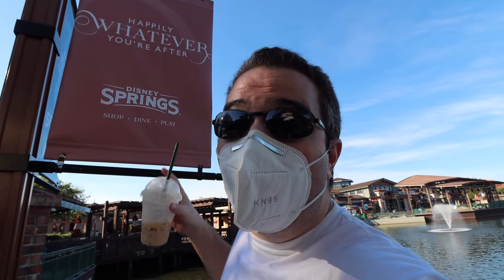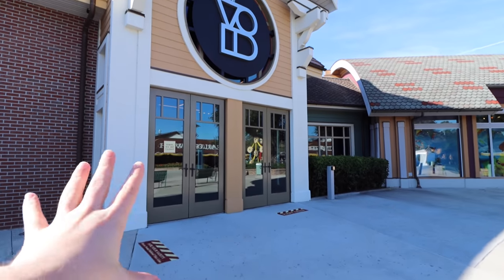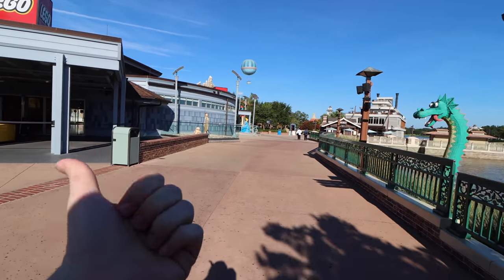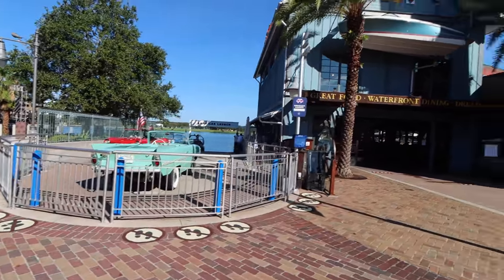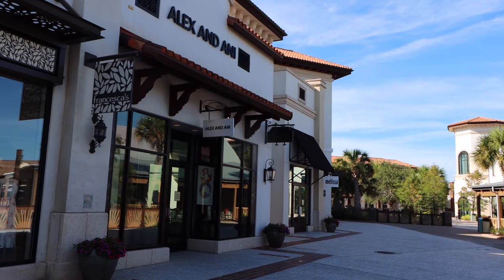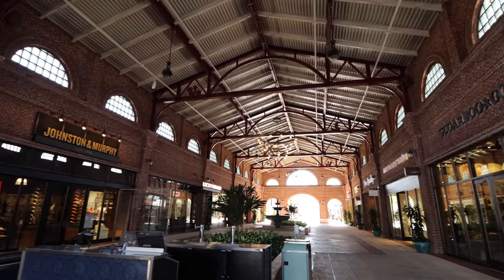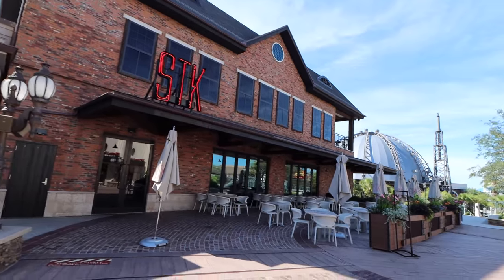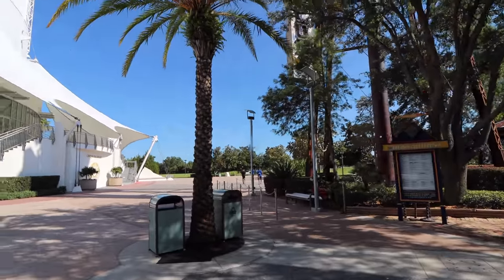Full 4K Tour of Disney Springs | Summer 2020 | Secret Spots!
Disney Springs is a magical place and today we are taking a tour of all of it! Every store, every dining venue, even secret spots at Disney Springs! Included in the Tour is a map so you can follow along with where we are so you don't get lost!

Here is the updated Disney Springs map for your reference so you can find your favorites

The 2020 Calendar is here!

Thanks to:
Christopher Powell
Joel Hooper
JulieB
Albert
Alex Nuzzolo
Alisha Miller
Alison Marie Cicci
Amber Higdon
Amber MacNeil
Amy Wong
angela schimmels
Bob Toth
Bonnie Chiaccio
Brandi Constantine
brunette dookhie
Catherine Wright
Chris Sutyla
Christina Wolf
claire stein
Dan Sikich
Dave Anderson
Dawn Hinds
Deborah
Diane McCornack
Dienyffer Moraes
Donna Spensieri
Duke Family Chronicles
Eric Ahlstrom
Eric Rindfleisch
Eric Waguespack
Erika Dorland
Erin Currier
Gabriela Vazquez
Greg B
griffinpartyof6
Jackie Greeley
Jason Green
Jeremy Rodriguez
John Blue
Jordan and Katie
Joshua Jeffers
Joyce Rossi
Julia Simmons Thomason
Kate Scarabelli
Kathy Haase
Kelly Wertz
Kent Norton
Kim Grider
KIMBERLY LEIFESTE
Kirrie Holden
Kris Stanzione
Kristi Brown
kylokis
Laura
Laurie O'Brien
Lindsay Beaulieu
Mandy Forsythe
Mandy Silveira
Mark Giarrosso
Mary and Joel Thomas
Mary Weatherly
Matt, Krista & Charlie Johns
Matthew Mcnelis
Michael Schilling
Michael Timtishin
Nancy Swider
Nicole Bjokne
Nicolle Van Dyke
Page Elliott
Phillip Beaulieu
Richarda Moss
Rob Faith
Robert Peter
Russell Boyce
Ryan orest
Sandie O
Sara Sullivan
Scott Nichols
Sean Frawley
Shane Hoye
Sharon Emerson
Shawn Barker
Shelley L Brown
Simcha BenYsrael
Stephen Corbett
StitchFan626
Susanna Martini
Tannon Miller
Thomas Brady
Timberly Enete
Todd Holcomb
Tracy Rodriguez

Clothing:
Have a Magical Day t-shirt:
WavesofDisney Sweatshirt
This area is being refurbished T-Shirt:
Official member of the family shirt:
Waves with Michael Kay T-Shirt: